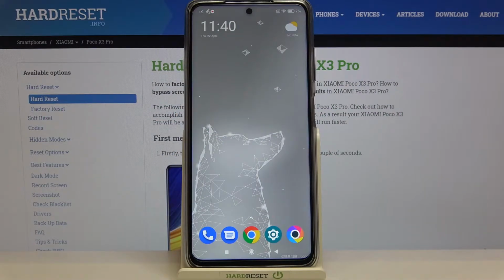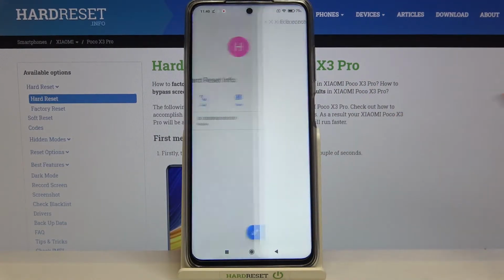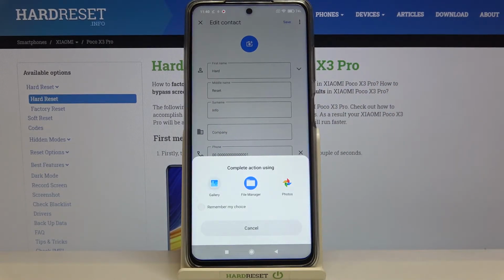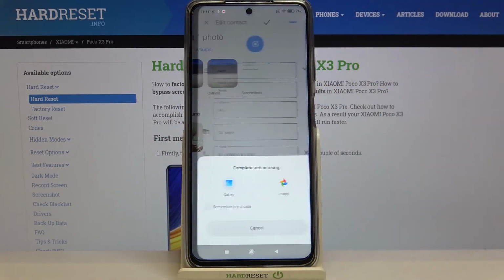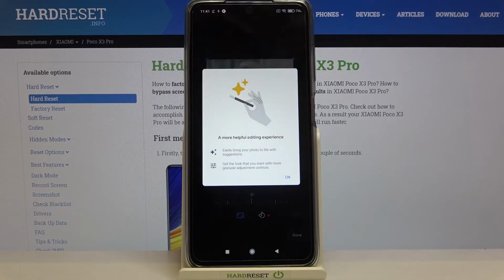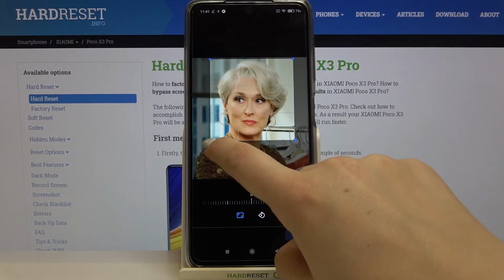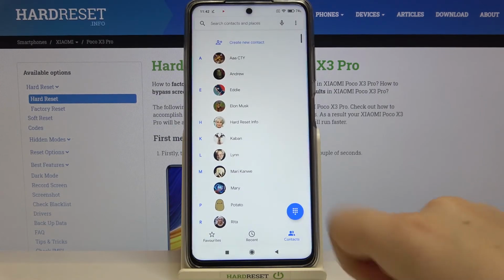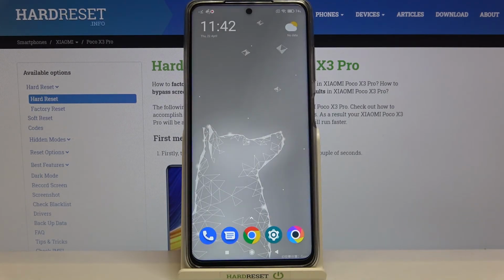How to Add Picture to Contact in POCO X3 Pro – Add Photo to Number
Learn more about POCO X3 Pro
Don't know how to personalize your phone contacts on POCO X3 Pro? Are you looking for a way to add a photo to a contact in POCO X3 Pro? We present a tutorial in which we show you how to personalize a contact in POCO X3 Pro by adding a photo. If you want to learn how to seamlessly add a photo to a particular contact on your device POCO, refer to the accompanying instructions and successfully personalize the profile contact. Follow the entire video tutorial and learn how to easily personalize contacts on the POCO X3 Pro. Visit our HardReset.info YT channel and discover lots of useful tutorials about the POCO X3 Pro.

How to add picture to contact in POCO X3 Pro? How to personalize contacts in POCO X3 Pro? How to add photo to number in POCO X3 Pro? How to create photo contact in POCO X3 Pro? How to add picture to number in POCO X3 Pro?